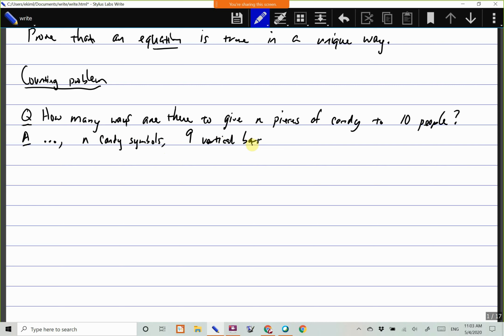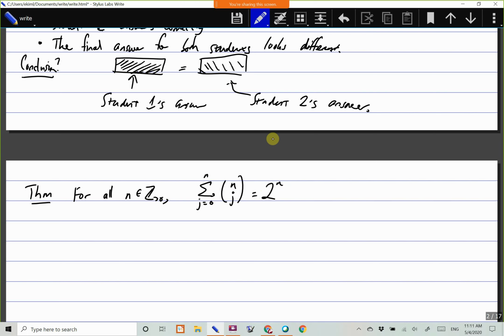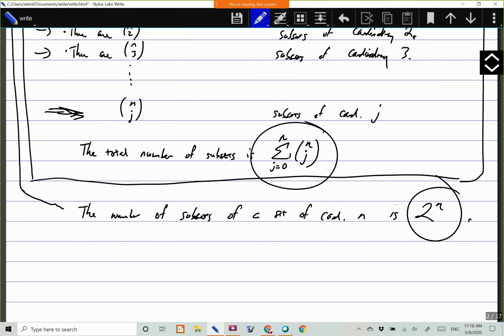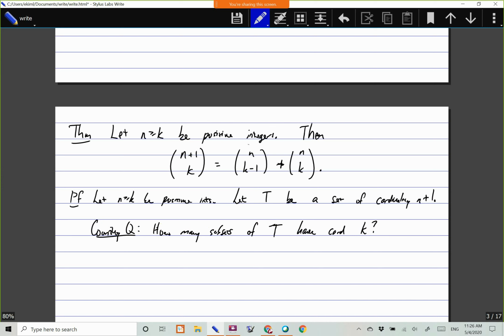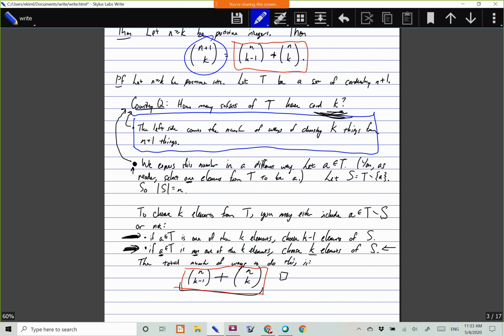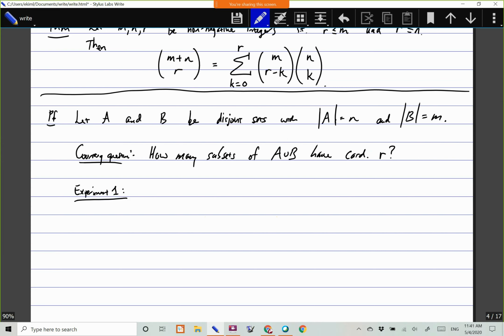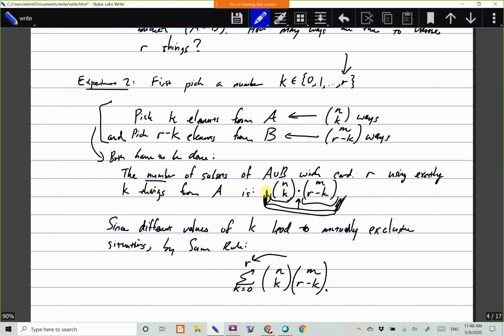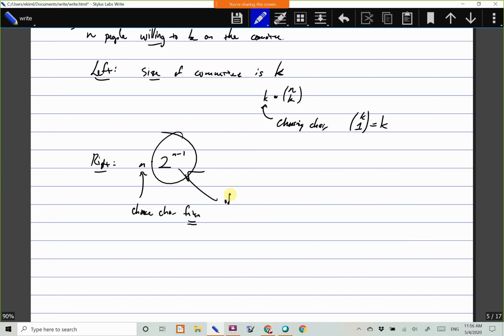2020 05 04 MTH 225